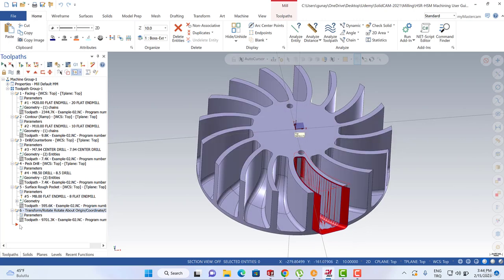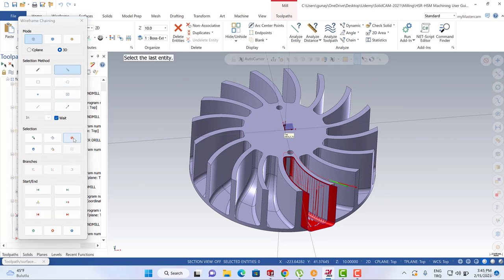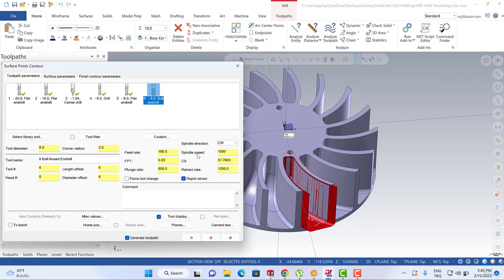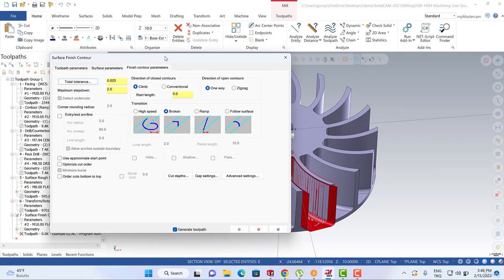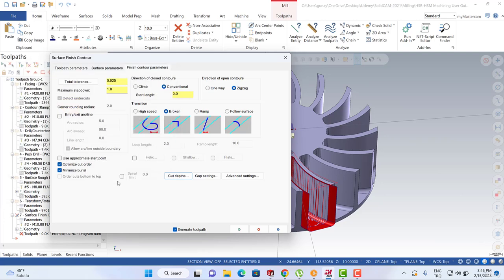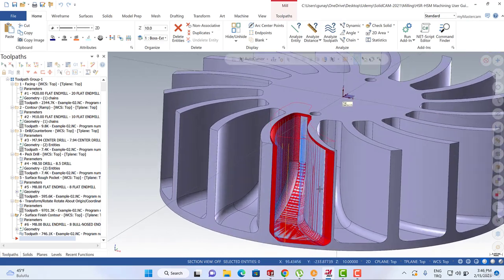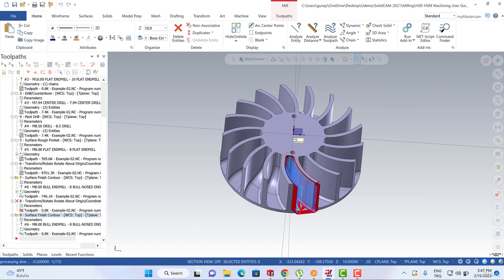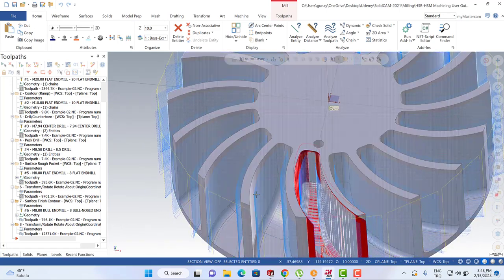CNC Milling Programming with MasterCam Part.46 - 3 Axis Example 5 - Finish Contour and Transform